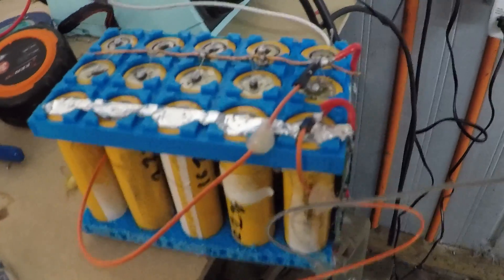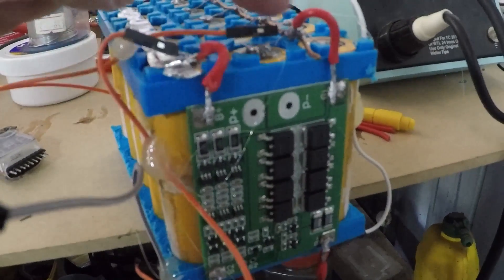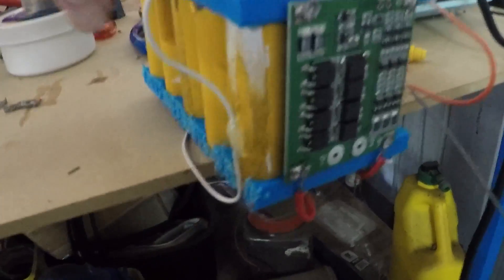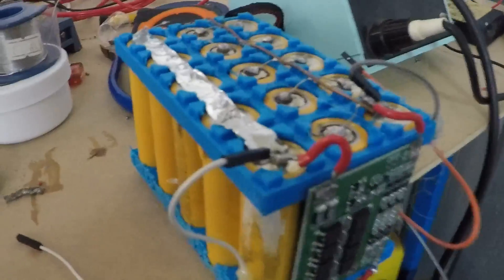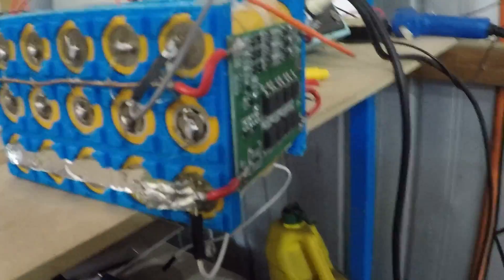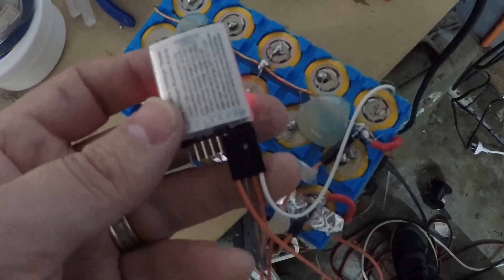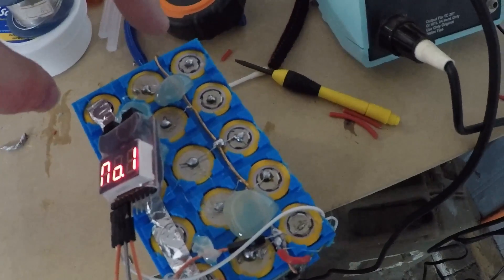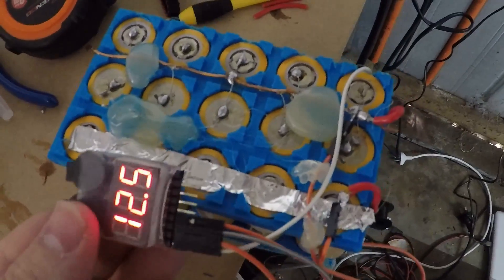12V 18650 Car Battery Pack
12V 18650 Car Battery Pack

I've started this project to provide 12V power to various devices in the car, hopefully it helps someone when designing/creating the same thing.

I plan on doing a second video when I finish.

Thingiverse model of battery holder that I cut in half.